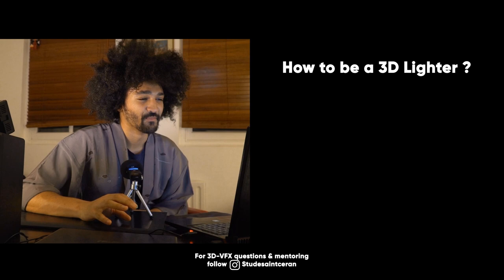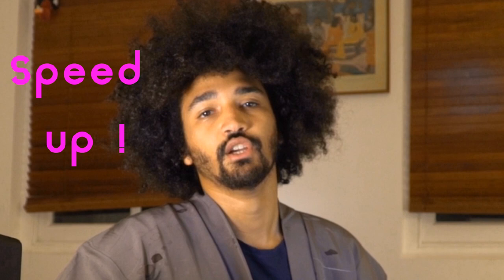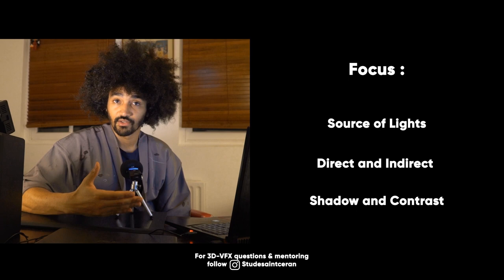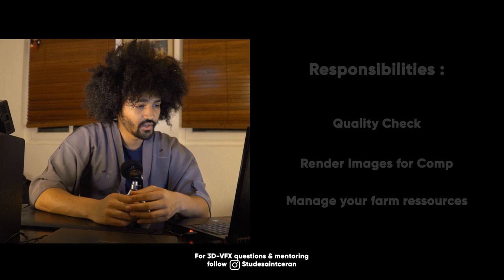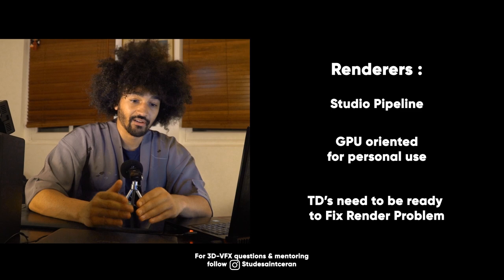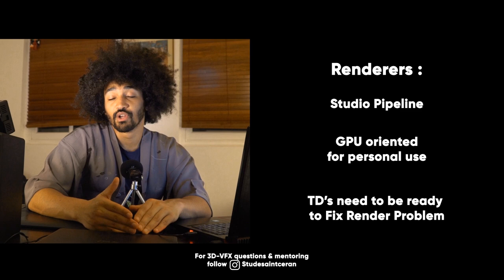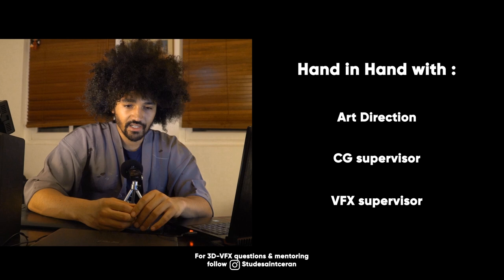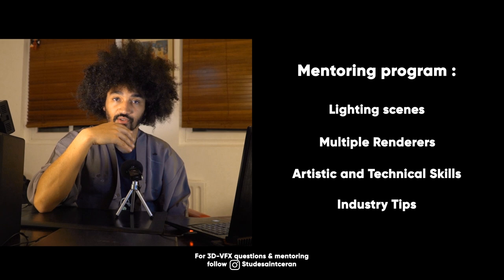How to become a Lighting Artist ? 3D - VFX mentoring - Studesaintceran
In this video I gonna talk about the Lighting Artist Job and how to be one !